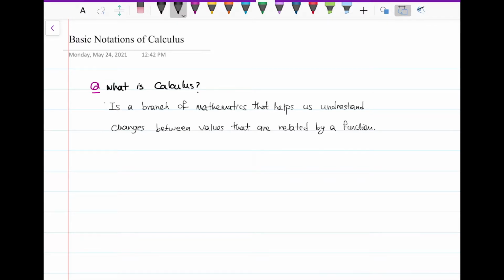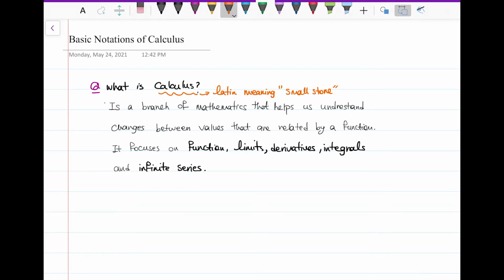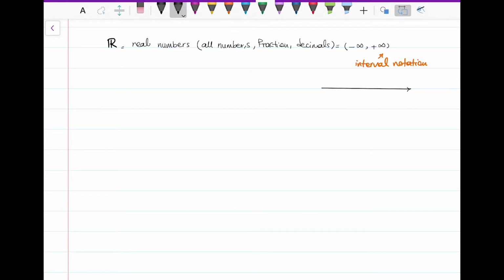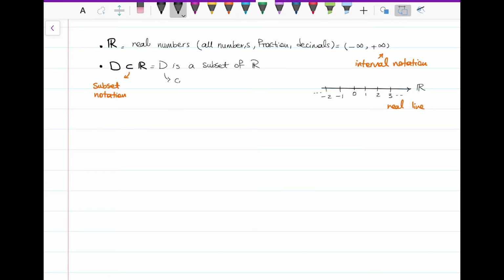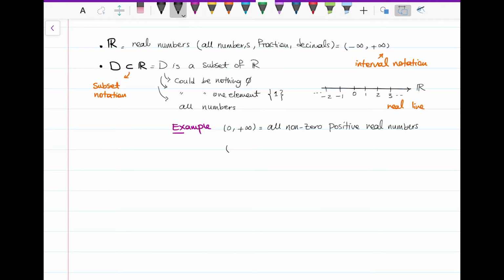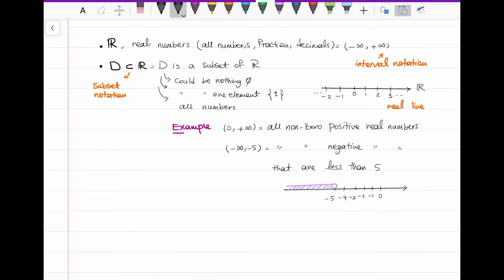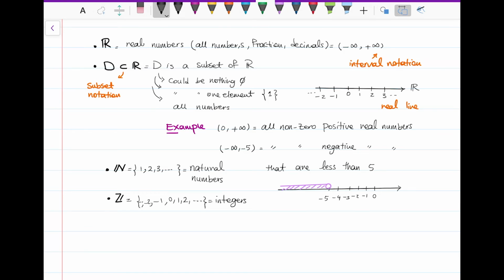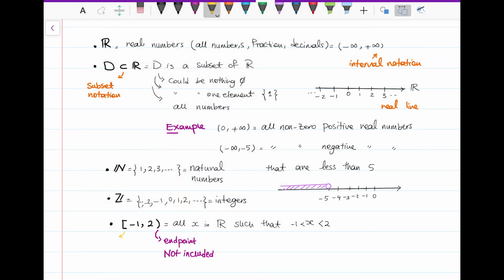Basic Notations in Calculus